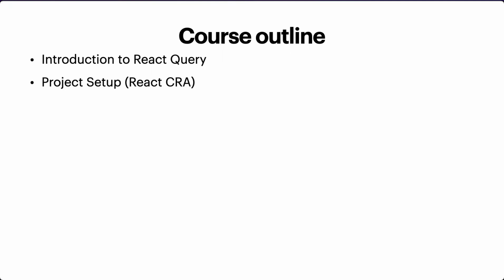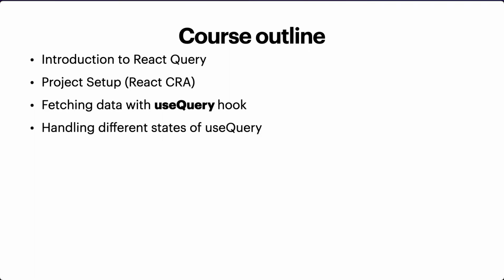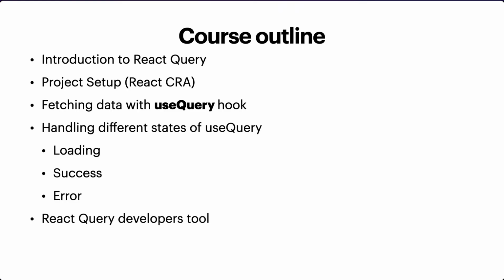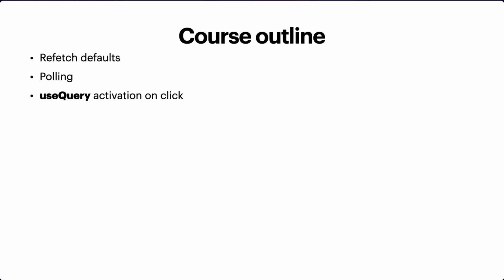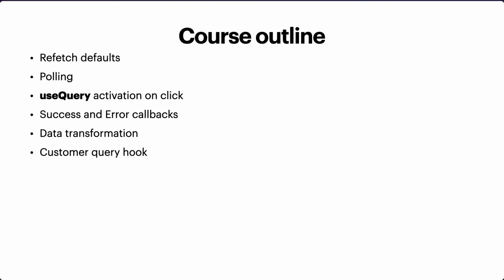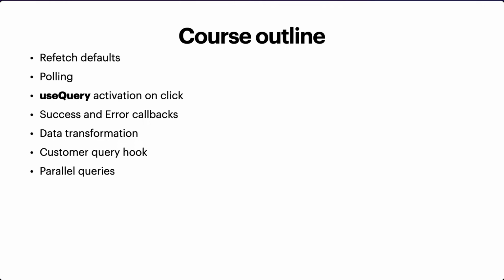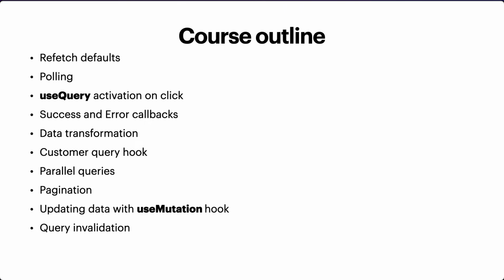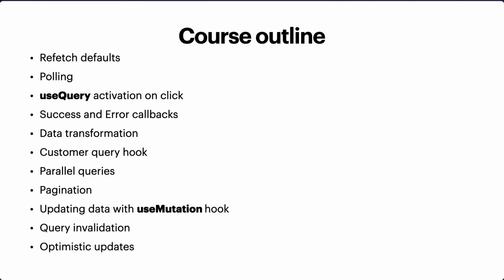Course outline React Query 2022 tutorial - React Query part # 0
Course Outline